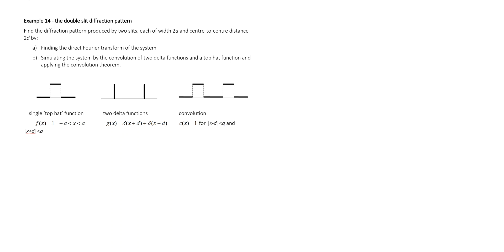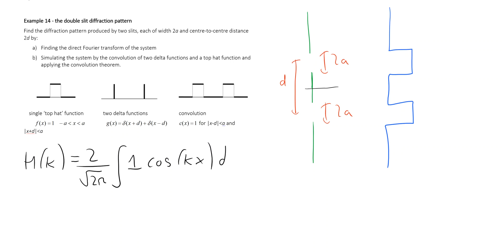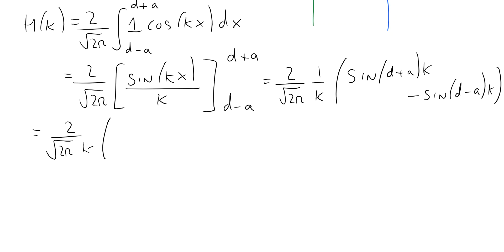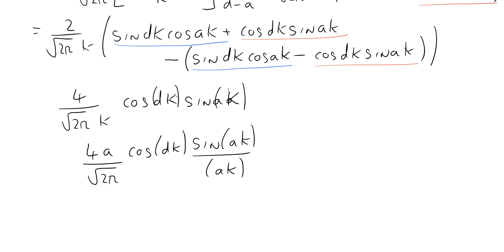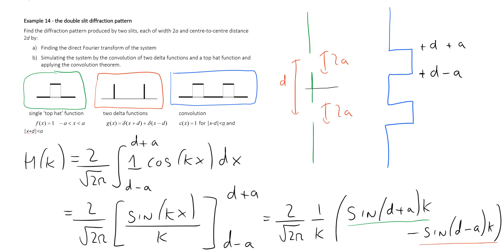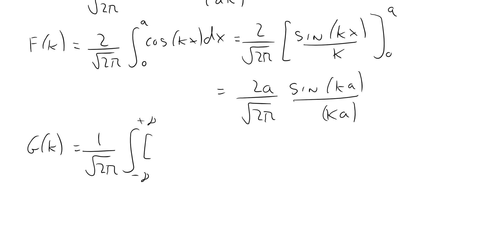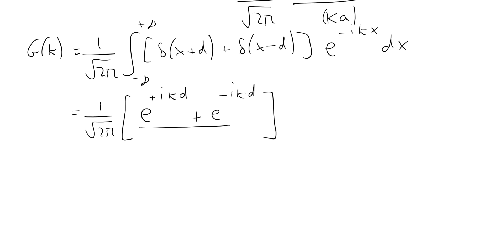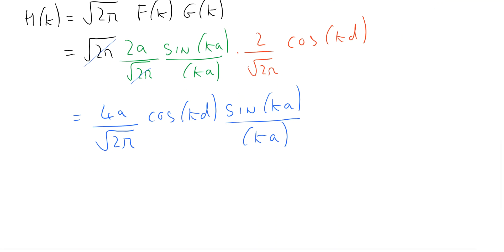Example 14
Fourier transform of a double slit